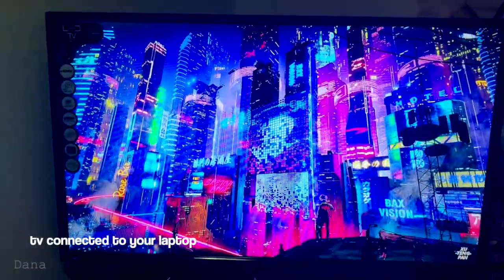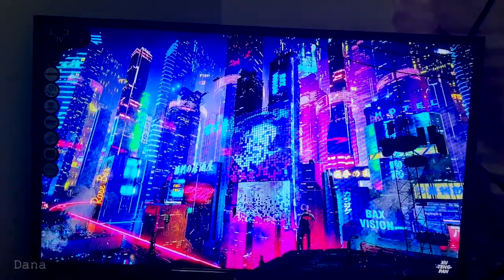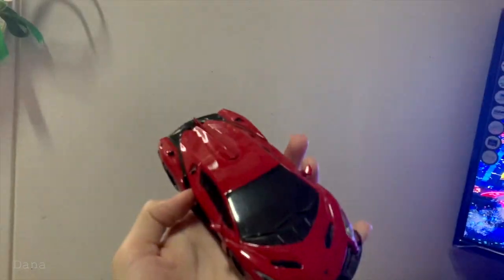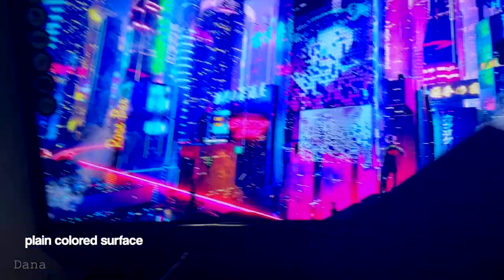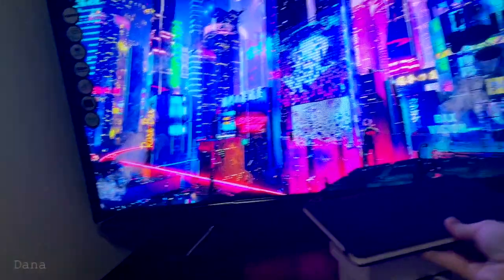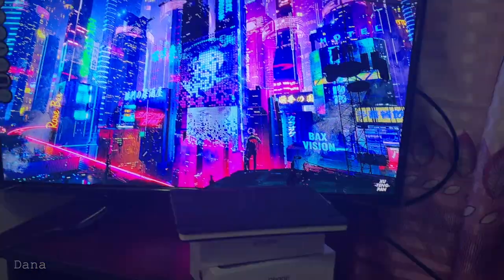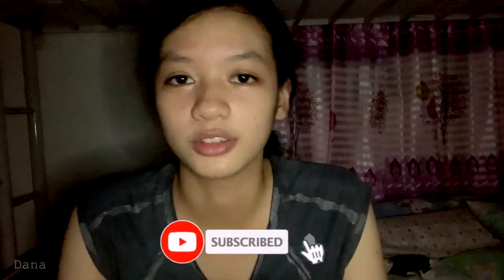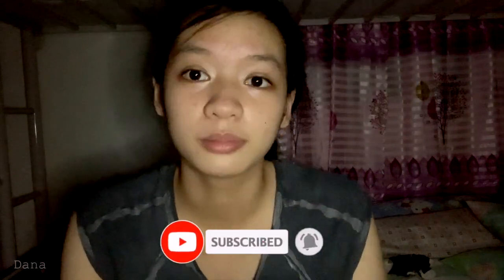Photography Ideas at Home w/ Your TV! | Vlog #1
What's Up, Guys! I hope you're having a great day. Today, I made a video about the photo ideas I had at home using your tv connected to your laptop. Be sure to watch the whole video so you would not miss any part.

- credits to 7th Era for the second photo idea